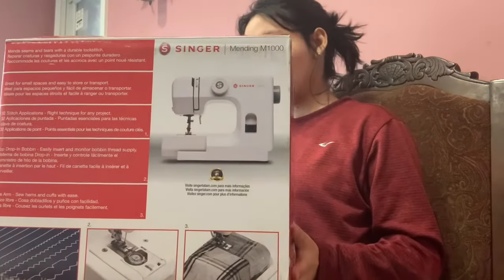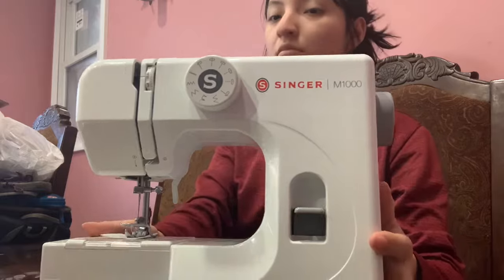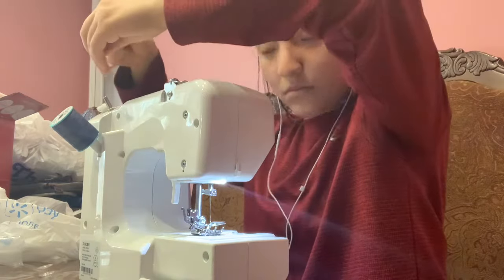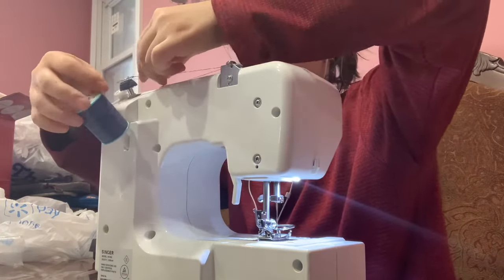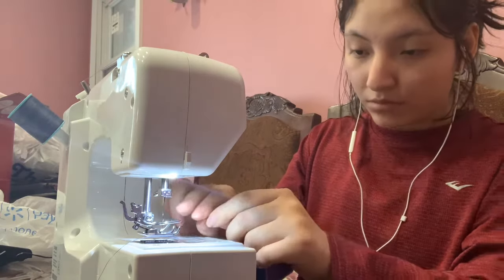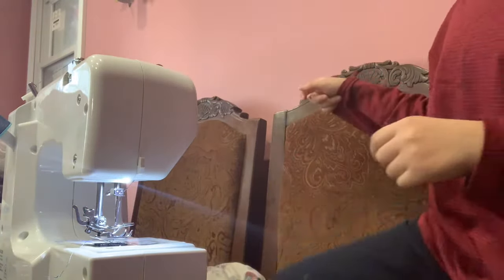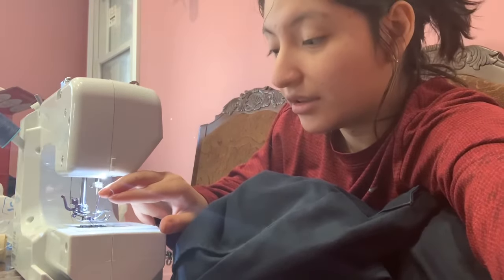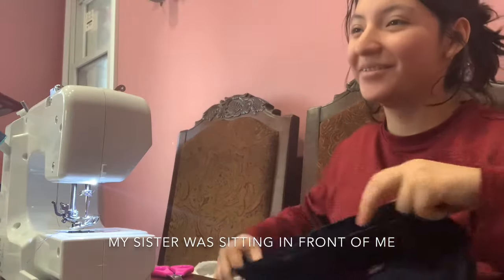Unboxing my first sewing machine Singer M1000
Unboxing my new sewing machine (Singer M1000) and fixing my father’s work pants as a thank gift.

If you enjoyed this video remember to click on the like and while your at it click on the subscribe on your way to the bell button (did that make sense?)